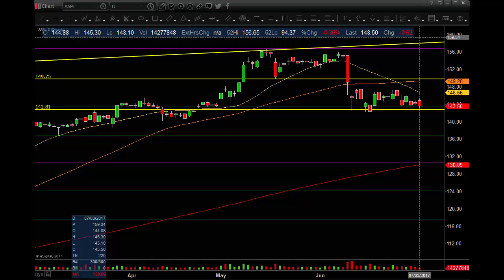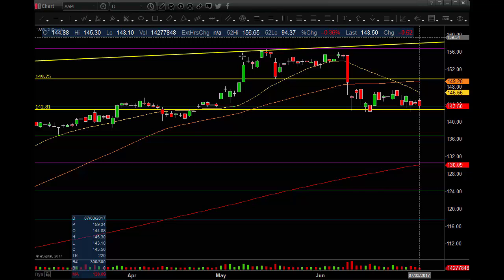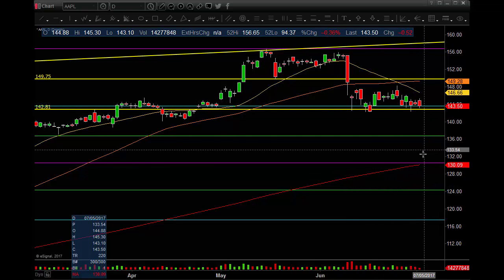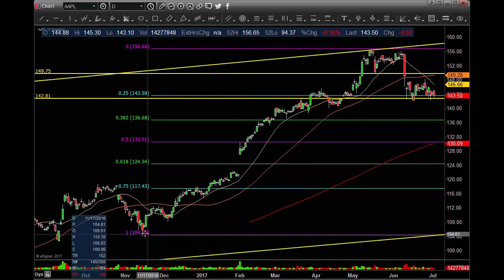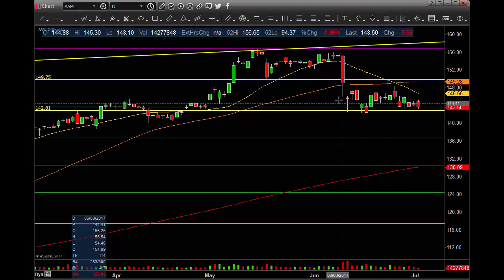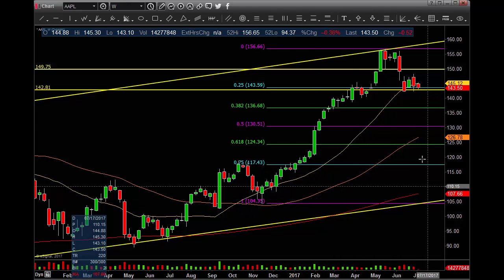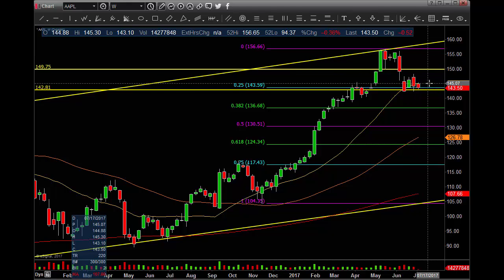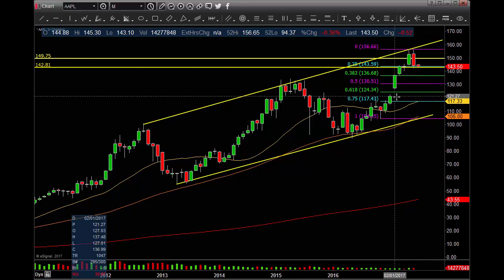$AAPL 7 4 2017